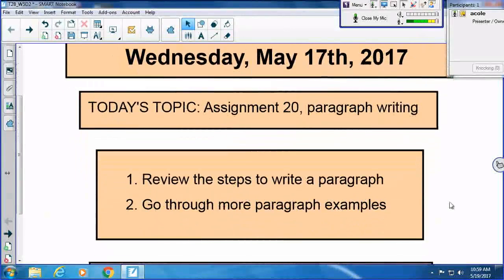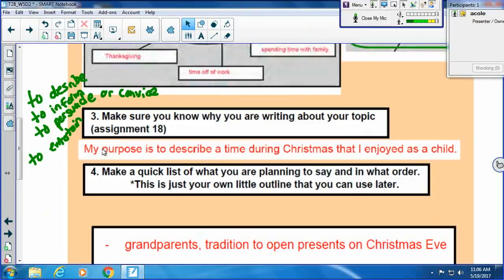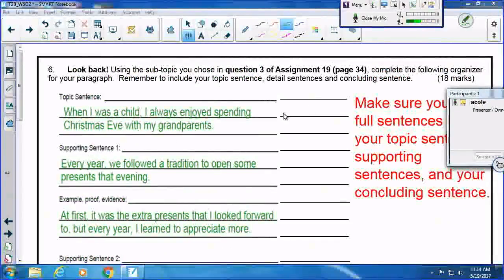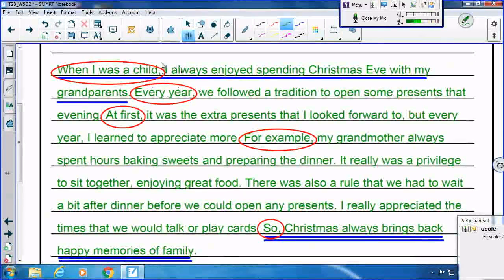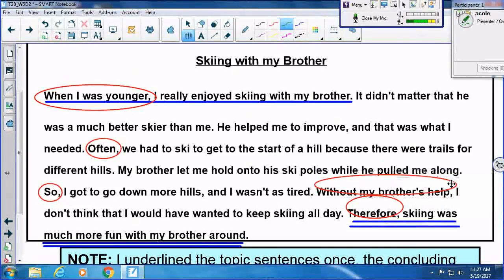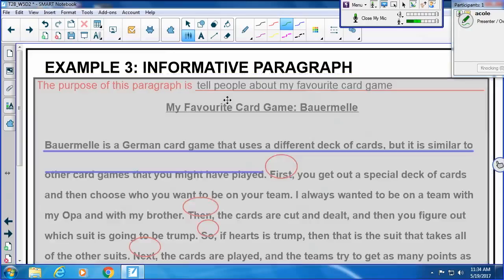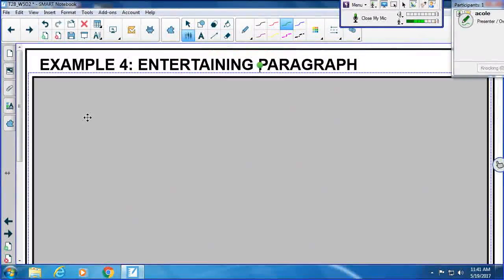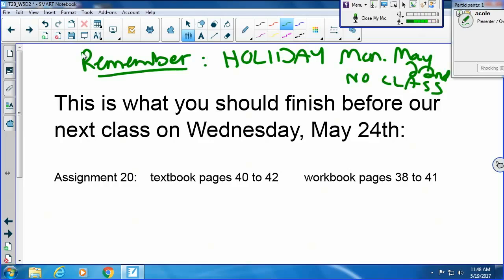PLAR English Friday, May 19 rescheduled from Wednesday, May 17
NOTE: This class was rescheduled due to a power outage. If you are finding it in the archives, it is dated May 17th. Today, we discussed assignment 20: write a paragraph.